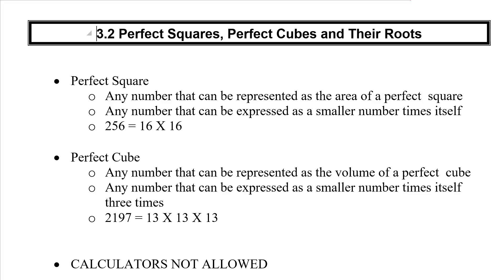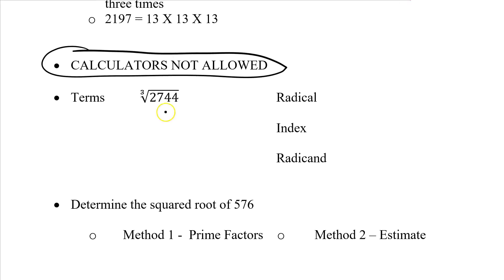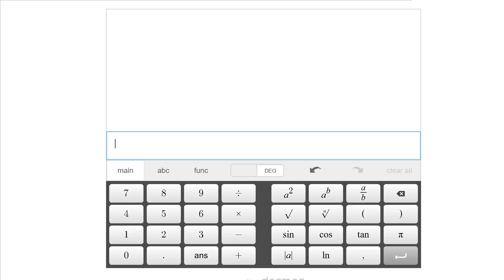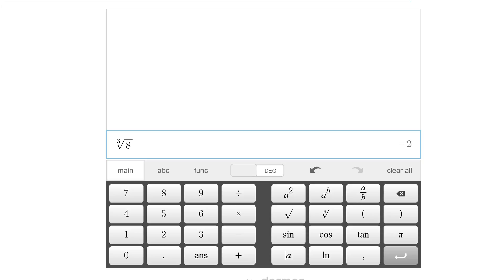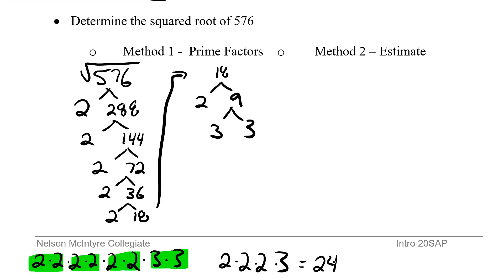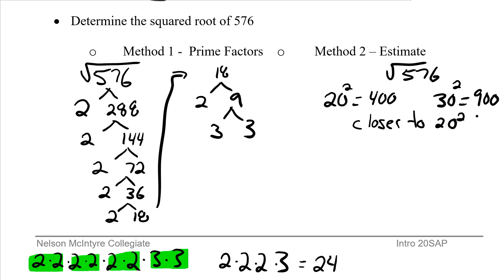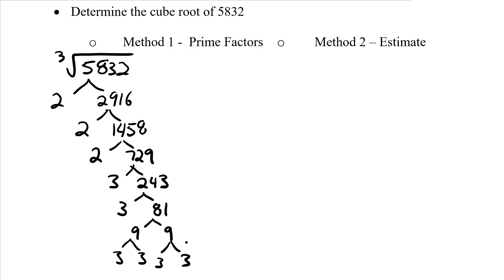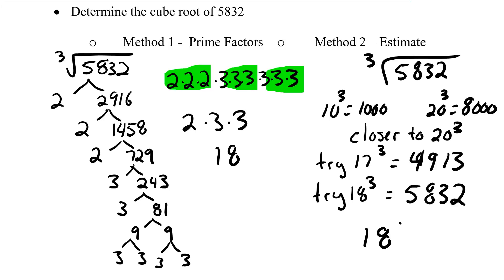3-2 Perfect Squares, Perfect Cubes and thier Roots Video